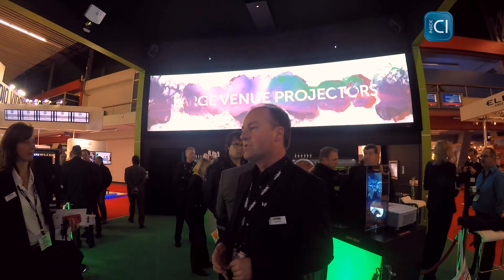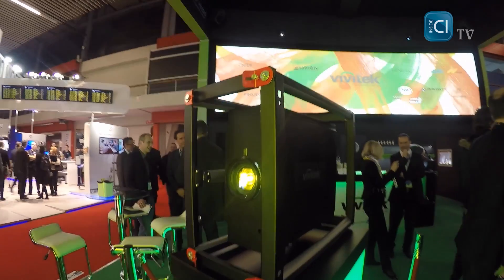ISE 2015: Vivitek previews high-brightness projectors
Vivitek's Holger Graeff introduces the brand's high brightness and Ultra Short Throw projector range at ISE 2015. And look out for that amazing big venue 7m screen...